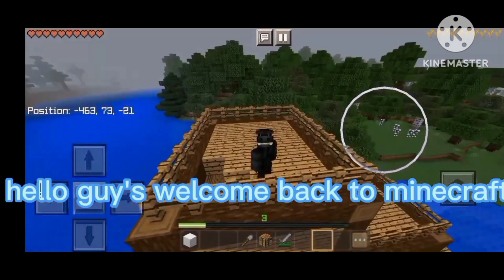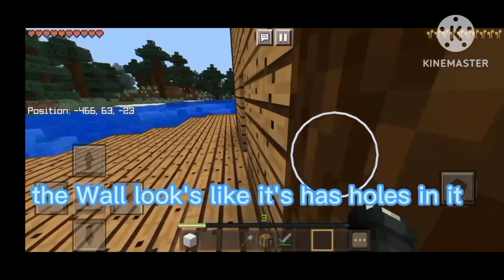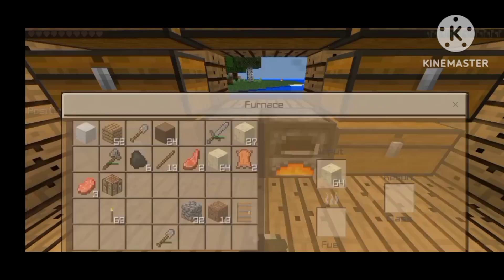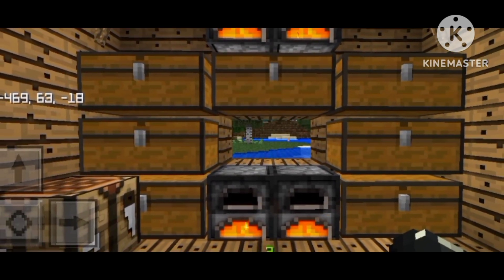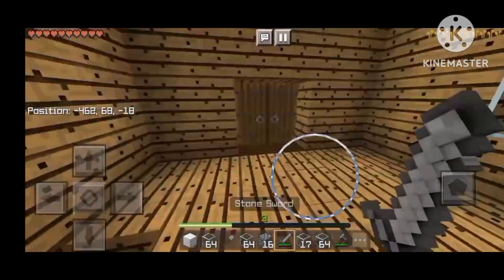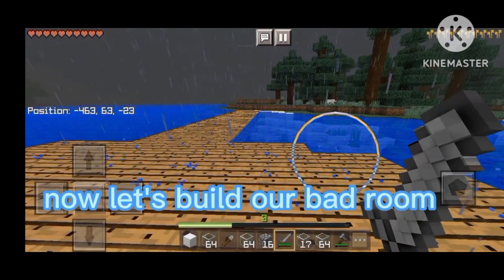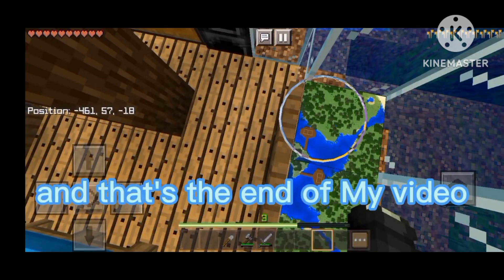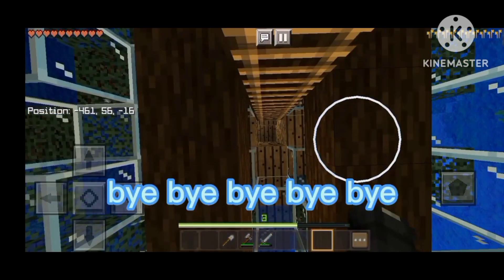building a under water bad room in Minecraft survival episode 2